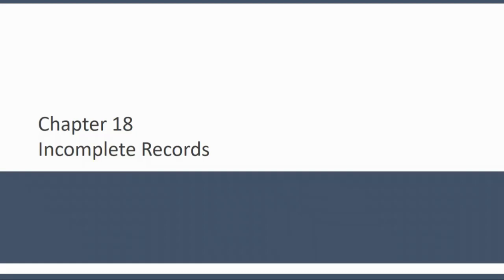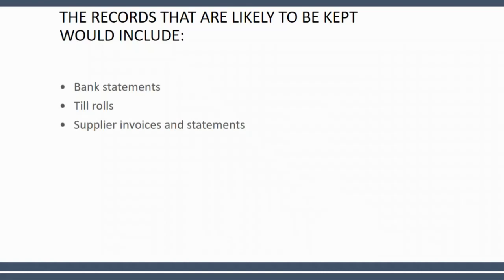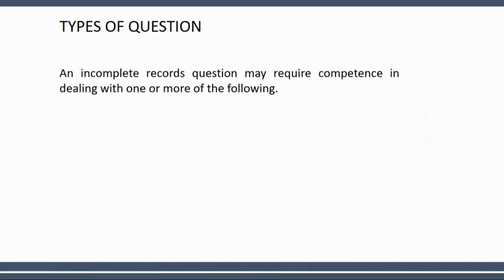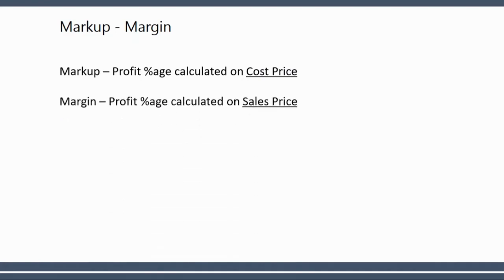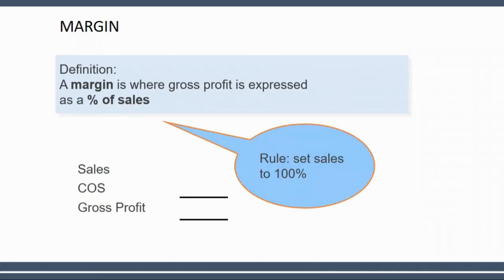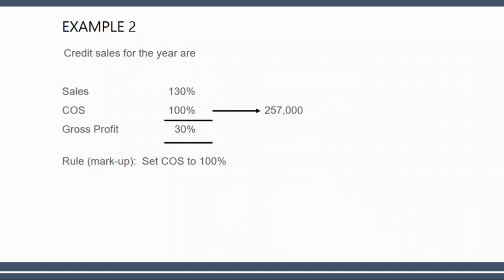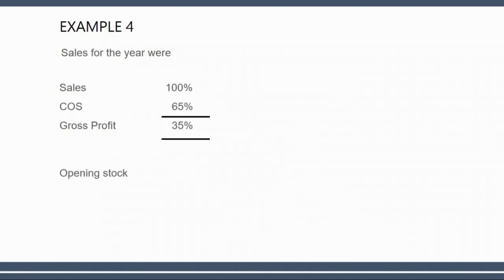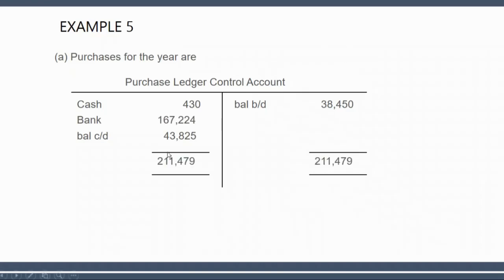ACCA - Incomplete Records Full Chapter | How do you calculate incomplete records?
Check Out here our Premium ACCA Courses;

Welcome to this ACCA tutorial on Incomplete Records, a critical aspect of accounting that every ACCA student and aspiring finance professional should master. In this video, our expert tutor will talk about the full chapter on Incomplete Records, providing you with a detailed understanding of how to calculate and navigate this accounting challenge.